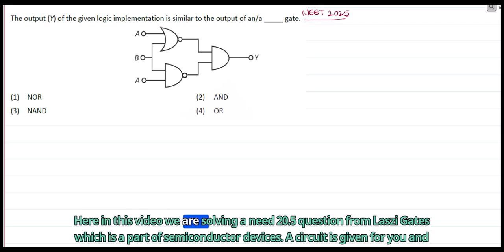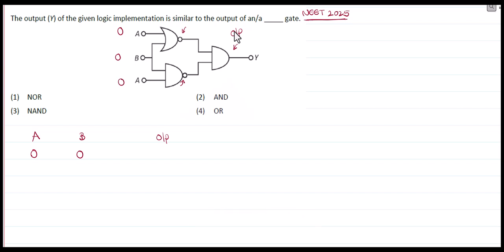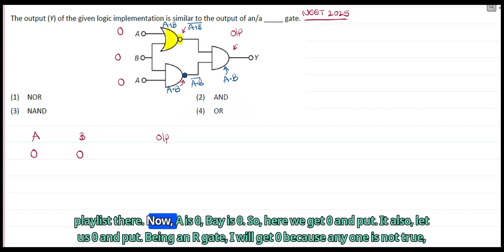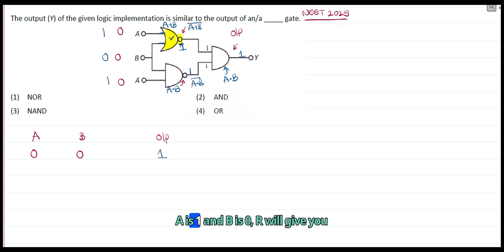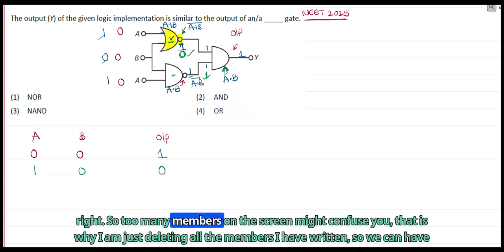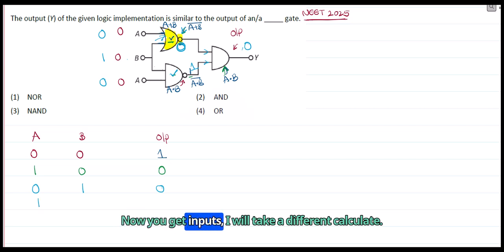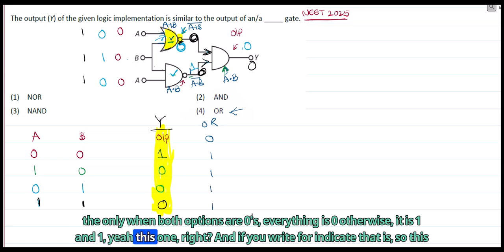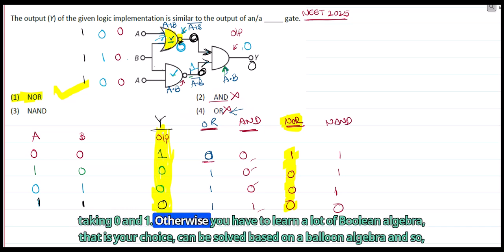NEET 2025 Semi conductor devices logic gates Finding output of circuit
Selecting the right logic gate configuration is essential for mastering semiconductor devices in NEET Physics. In this video, we dive into a NEET 2025 question on logic gates, part of the semiconductor devices chapter.We walk you through a specific circuit and show you how to find its output through a logical, step-by-step approach.

01:21: Rather than relying on complex Boolean algebra, we use a simple numerical method (0s and 1s) to analyze the signal at each level of the circuit

00:71: Key topics covered include:NOR Gates: Understanding their function as a "negated" OR gate where the output is 1 only when all inputs are 0
01:26: AND Gates: Breaking down how this intersection function requires all inputs to be true for a true output [01:02].Circuit Analysis: Step-by-step tracking of inputs A and B through the gates to determine the final output Y

03:36: Pattern Recognition: Comparing your final results to standard gates to identify the circuit’s overall behavior
04:19: By the end of this tutorial, you'll see why this specific implementation matches the output of a NOR gate